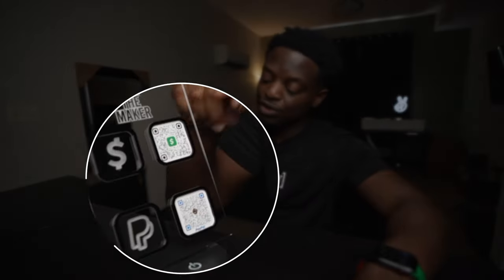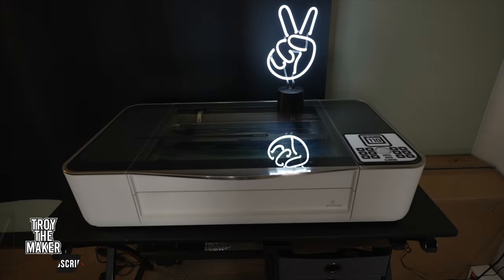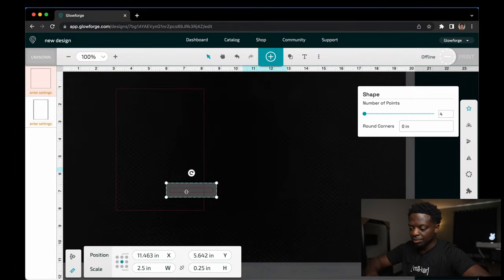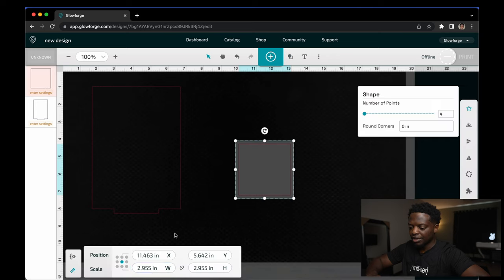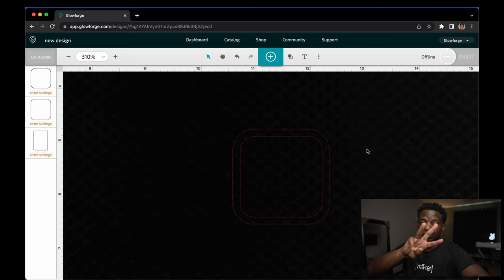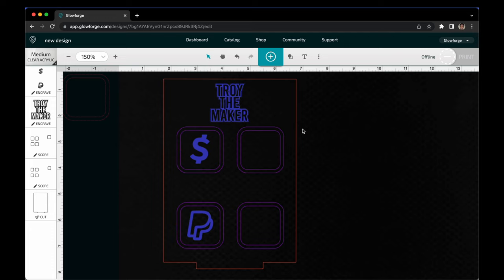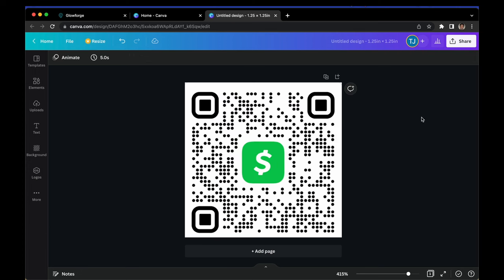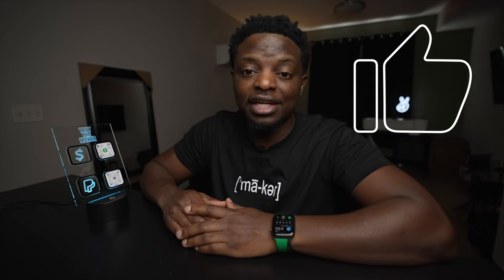How to make a ACRYLIC BUSINESS SIGN with QR Codes | Glowforge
My Etsy

I love your ideas.

Sony FX3
Sony 16-35mm
Sony CF Express Type A Memory Card
Go Pro Hero 9
Aputure 120D Mark II
Aputure Light Dome
Samsung T7
Rode Videomic Pro Plus